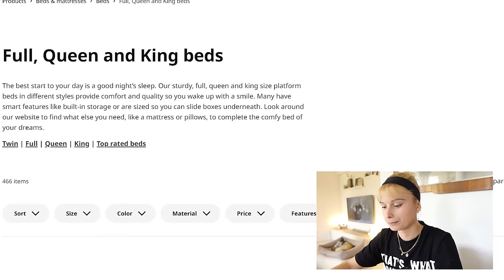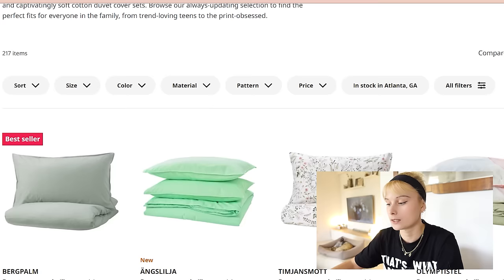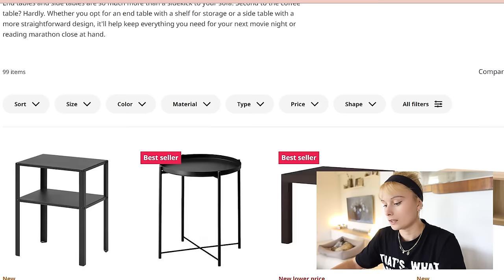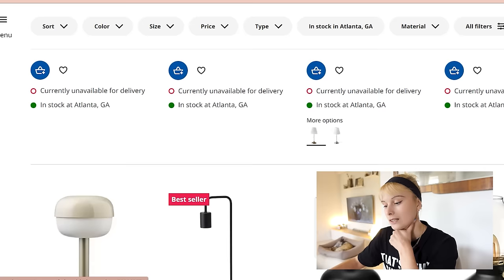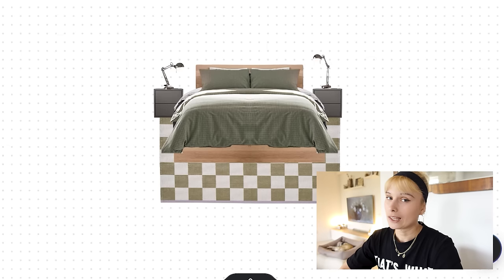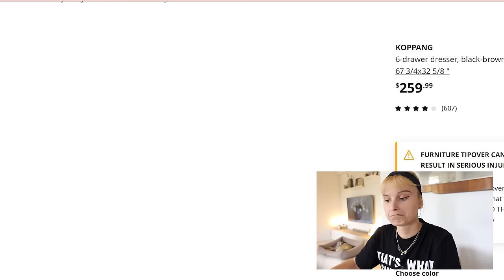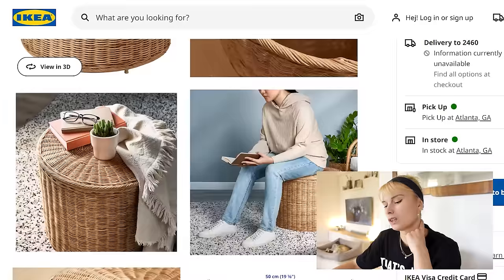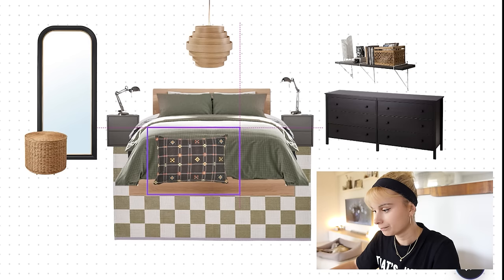Designing A Bedroom Using Only IKEA Products *budget*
I’m designing a bedroom using only products from Ikea. I’ll show you that you can make a space feel well-designed and cozy only by shopping at Ikea and trying to keep it on the budget as much as you can. I’m Mon by the way, and today I'm taking you through my whole design process of how we design a space.

💛 MORE IKEA VIDEOS 💛

💛IKEA PRODUCTS 💛

MALM Bed frame $349.00

ÅKERFIBBLA Duvet cover and pillowcases $69.99

EKET Wall cabinet with 2 drawers $75.00

FORSÅ Work lamp, nickel plated $29.99

DYKARKLOCKA Pendant lamp shade $69.99

KLASSRUM Rug $79.99

KOPPANG 6-drawer dresser $259.99

TOLKNING Ottoman with storage, handmade rattan $89.99

BERGSHULT / PERSHULT Wall shelf $36.00

ALMARÖD Mirror, black, 29 1/2x66 7/8 " $199.99

KUSTGRAN Cushion cover, anthracite, 16x23  $11.99

💛PROGRAMS USED FOR RENDER💛

Canva White Board & Adobe Photoshop